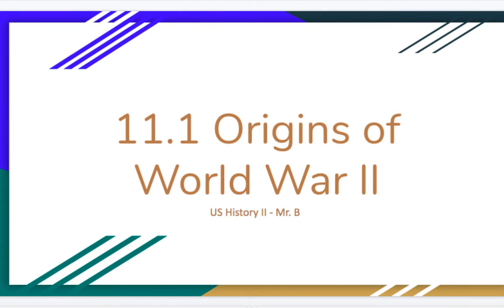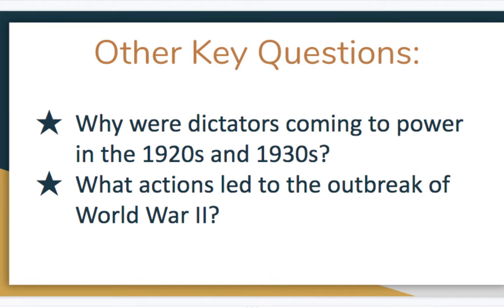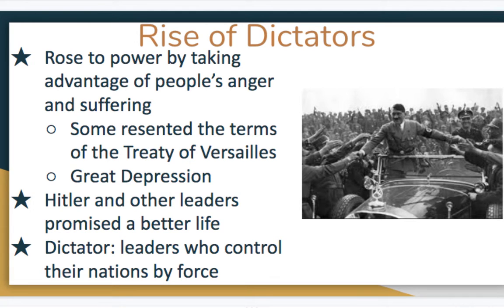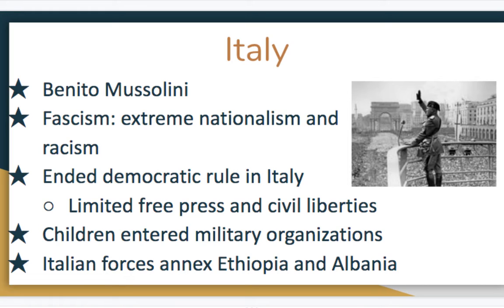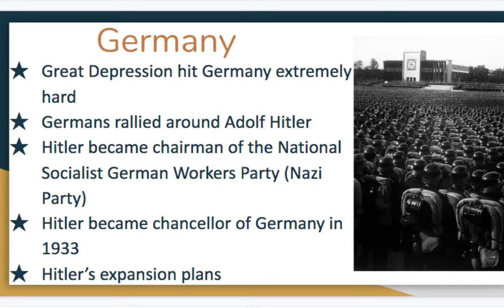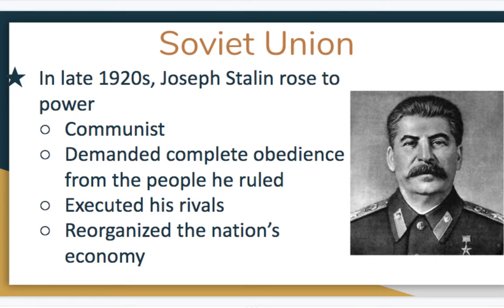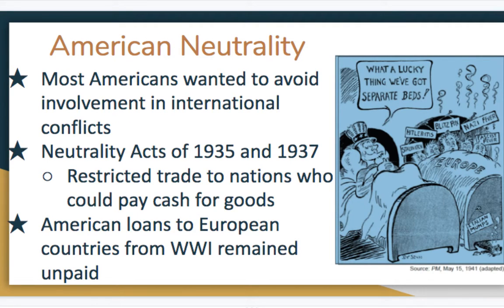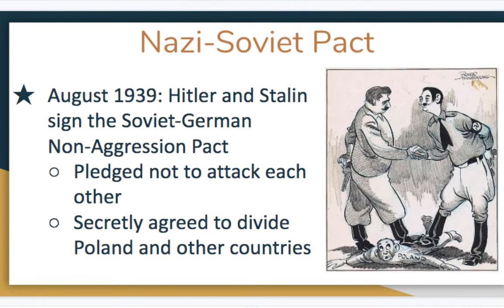11.1.1 Origins of World War II